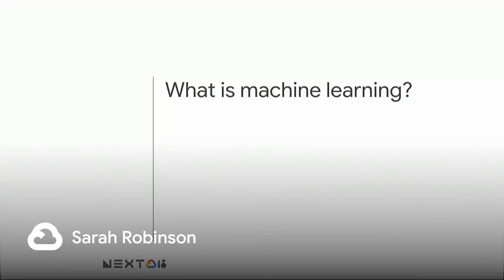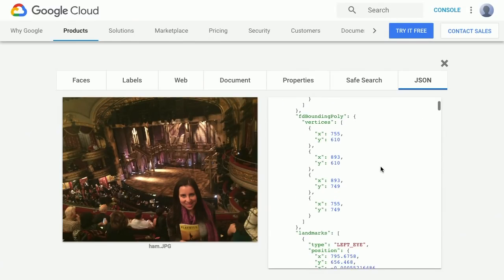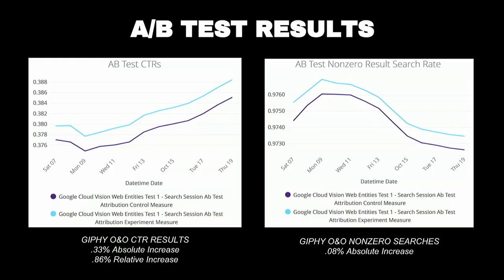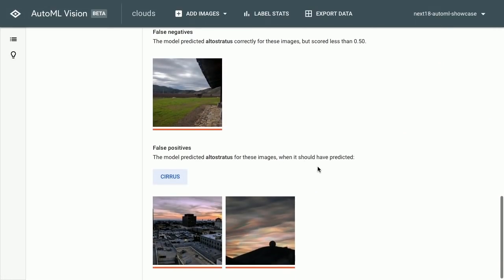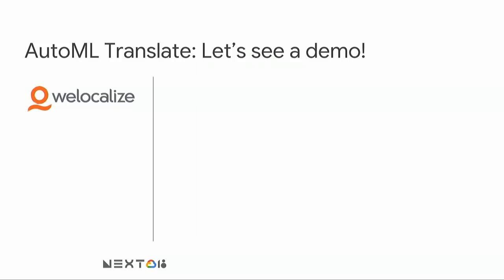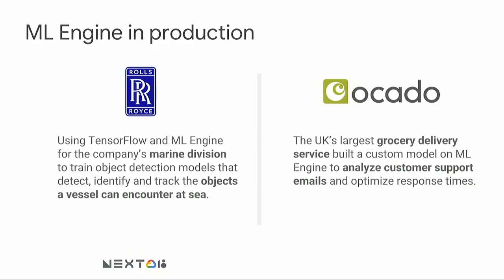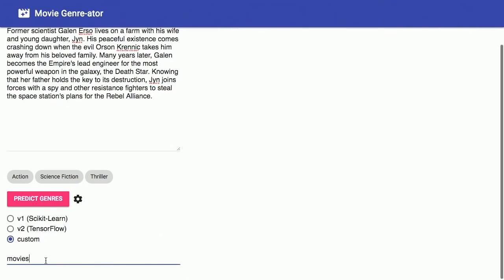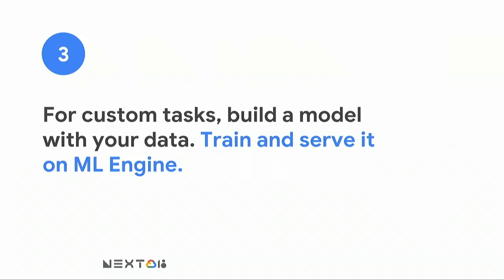From Zero to ML on Google Cloud Platform (Cloud Next '18)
Today we’re seeing revolutionary changes in hardware and software that are democratizing machine learning (ML) and making it accessible to any developer or data scientist. Whether you’re new to ML or you’re already an expert, GCP has a variety of tools to help you. We'll start with the basics: how to use a pre-trained ML model with a single API call. Then you’ll learn how to customize a pre-trained model with AutoML. I’ll end by showing how to train and serve a custom TensorFlow model on GCP.

re_ty: Publish; product: Cloud - AI and Machine Learning - AI Platform; fullname: Sara Robinson; event: Google Cloud Next 2018;